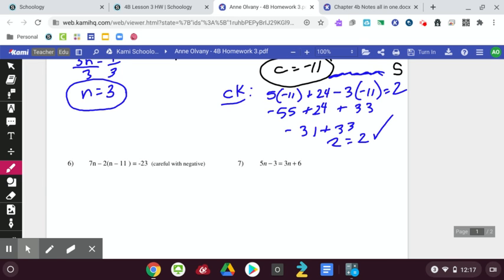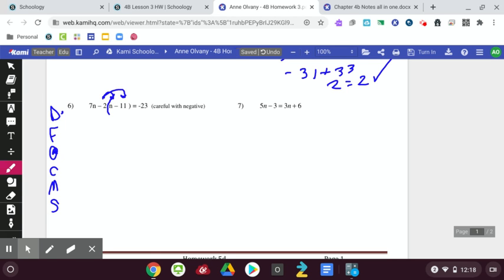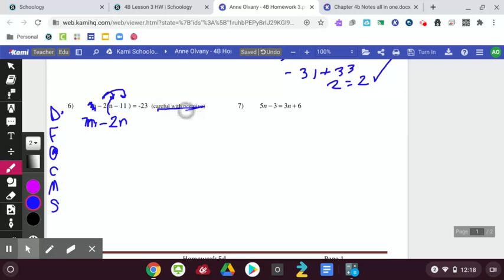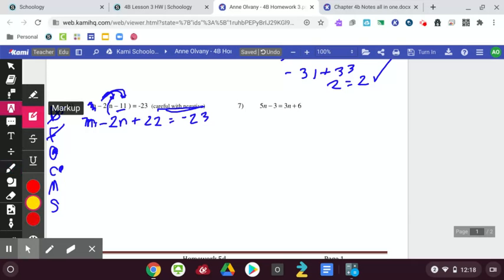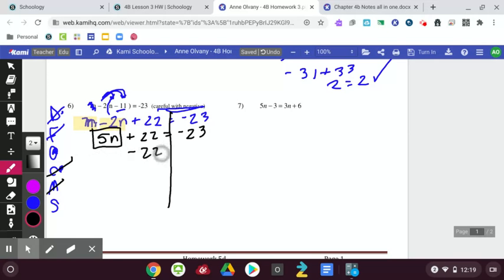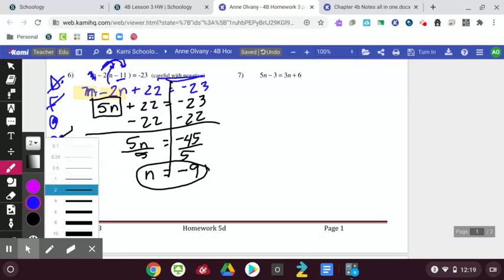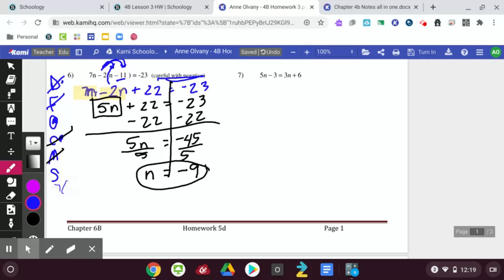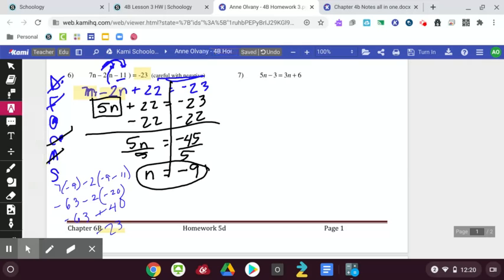Chap 4B Lesson 3 HW #6